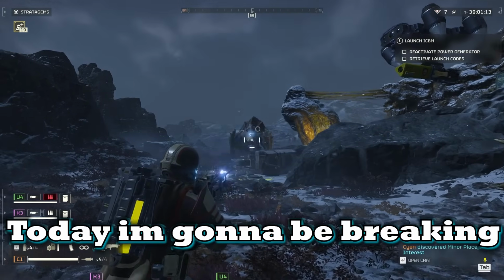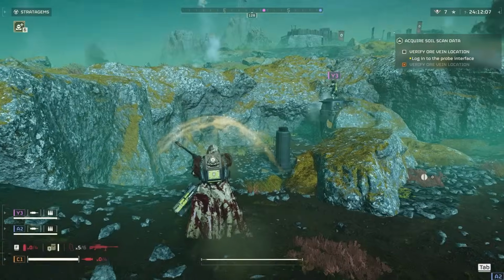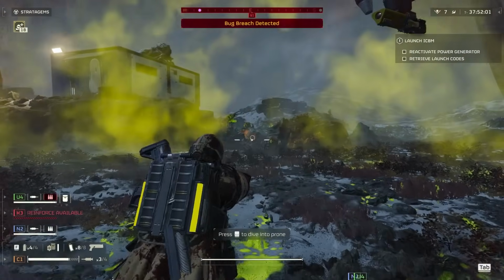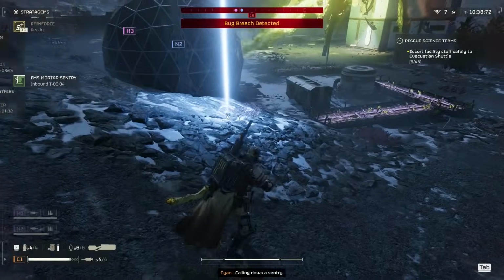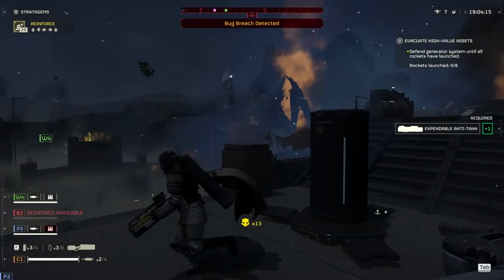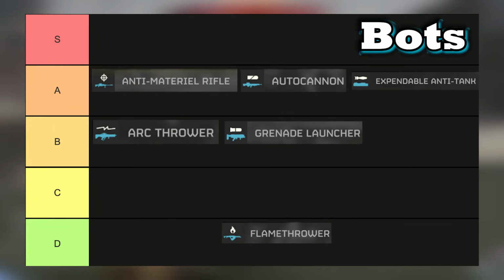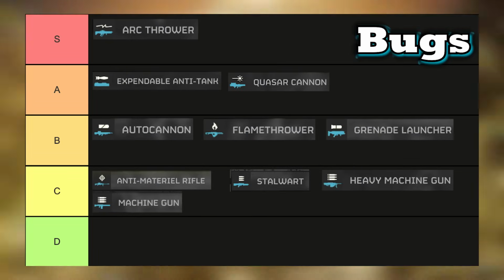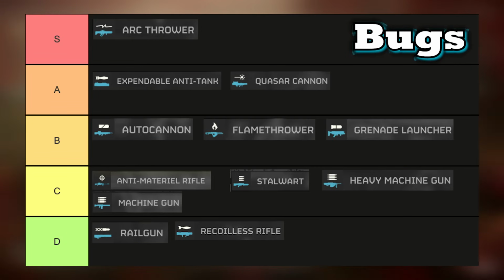All Support Weapons Tier List! Helldivers 2!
Here is my Tier list for the support stratagem weapons! as of (April 21st)
let me know what you agree and disagree with! thanks for checking it out!

Video Chapters:
00:00 intro
00:40 Completed tier list
00:50 Anti mat Rifle
02:10 Arc Thrower
04:10 Auto cannon
05:30 Expendable Anti tank
06:33 Flame Thrower
07:27 Grenade Launcher
08:05 Machine Gun, HMG, Stalwart
09:23 Quasar Rifle
11:05 Rail Gun
11:59 Recoilless rifle
12:55 Spear

Best Support stratagem weapon in helldivers 2, whats the best weapon in hell divers 2. what is the meta in helldivers 2? what is the op weapon in helldivers 2? what are the best weapons in hell divers 2